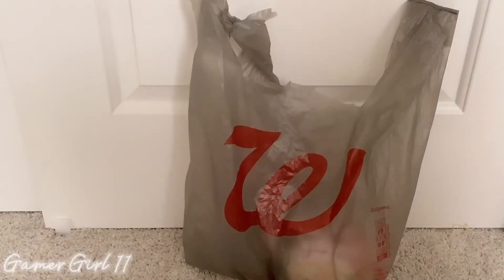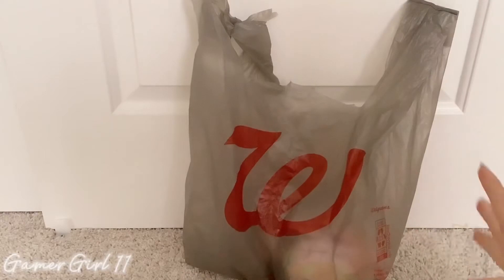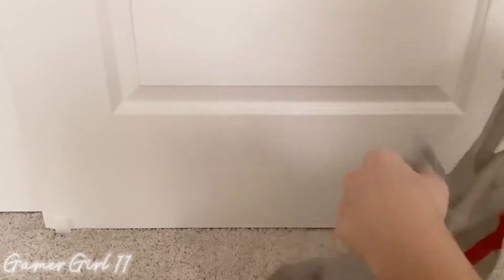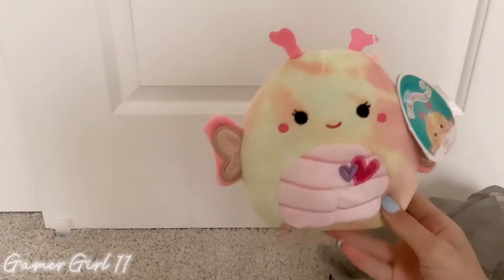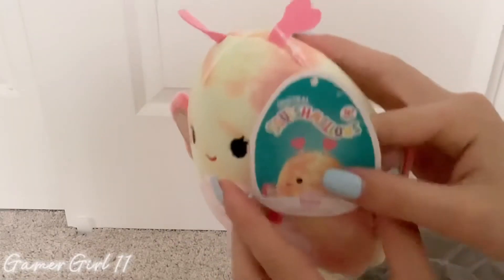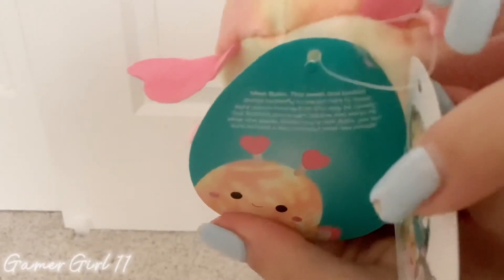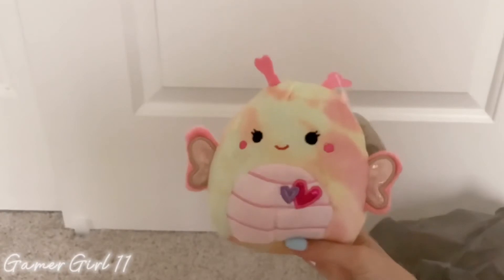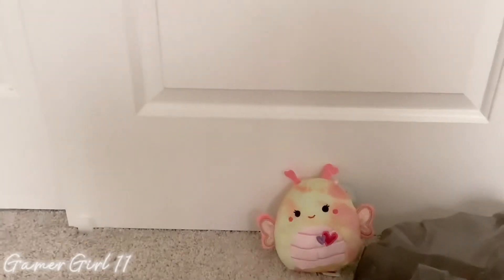Squishmallow *butterfly* Haul 🦋 | GamerGirl11